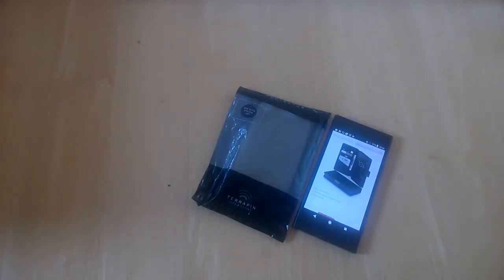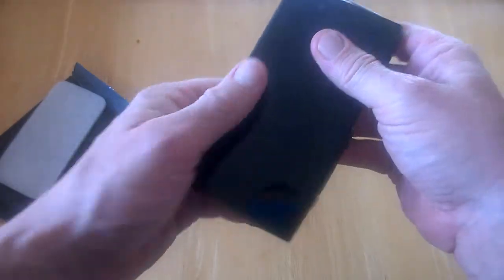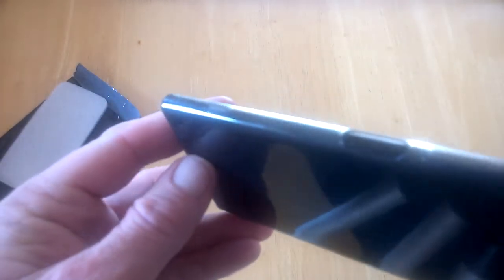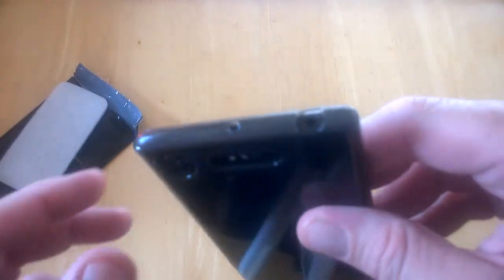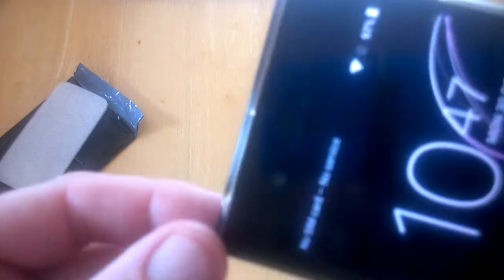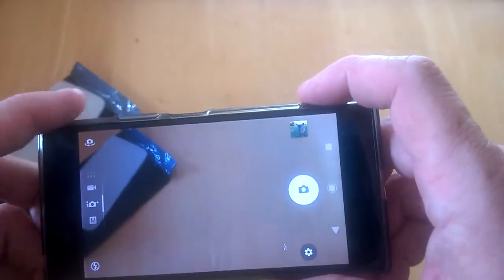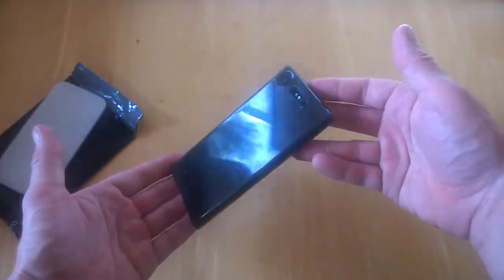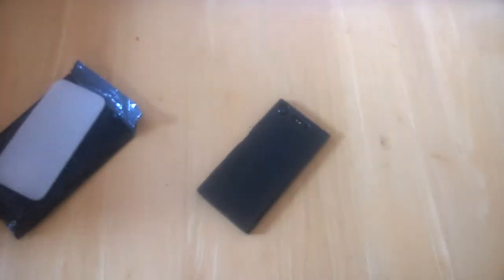Video review - Sony Xperia XZ1 TPU Gel case from terrapin accessories